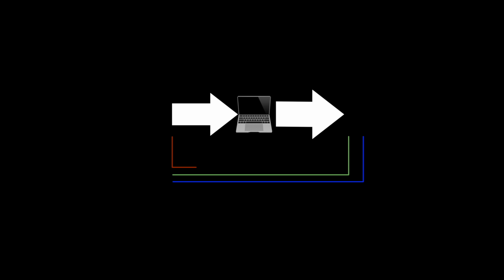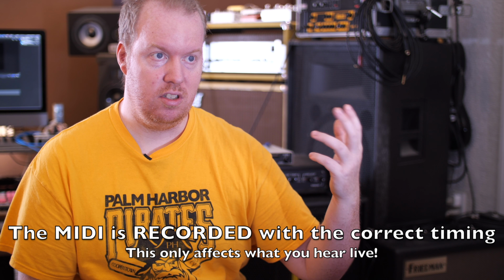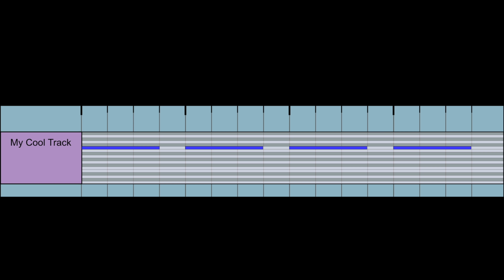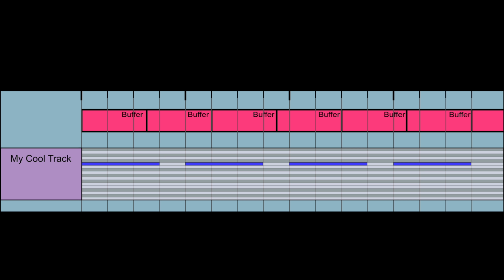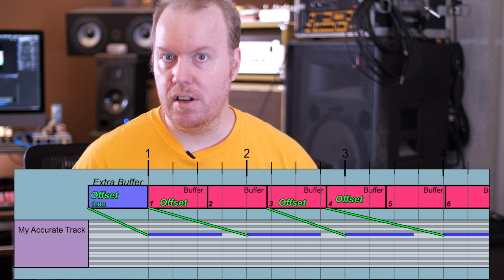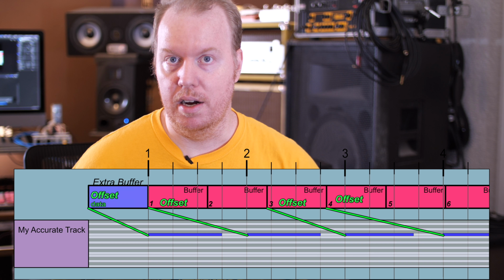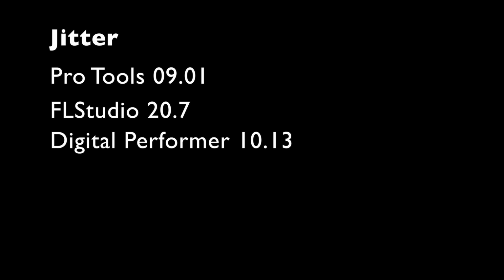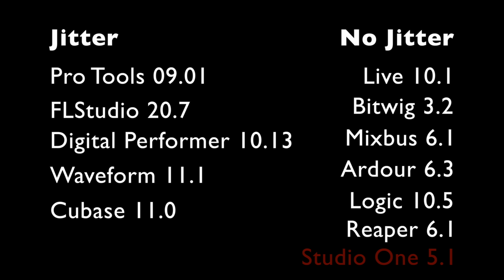Daw V DAW 7.2 - MIDI Input Latency/Jitter tests for All DAWs (S1 redeems itself?!?)